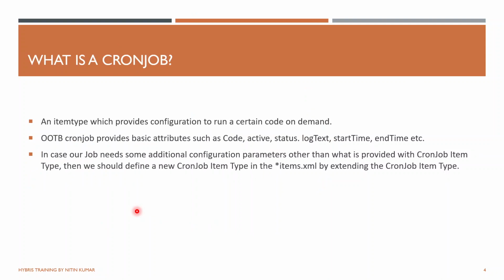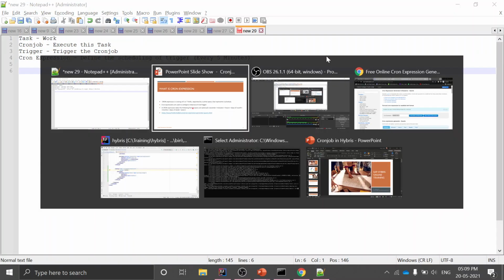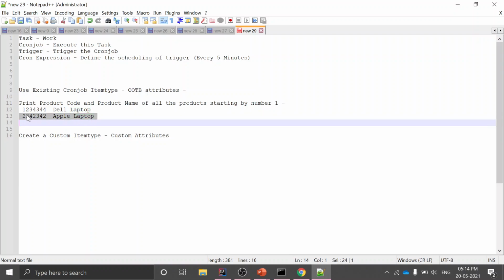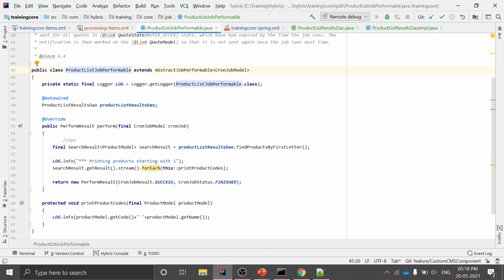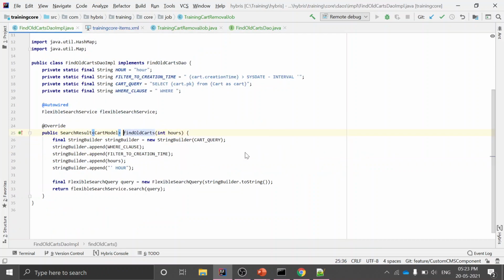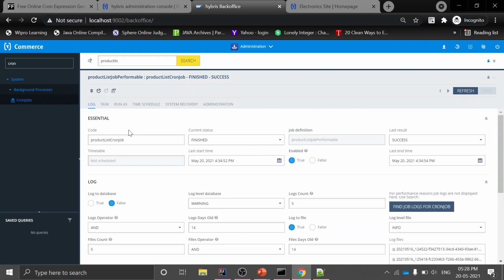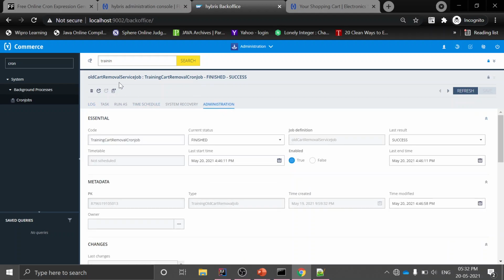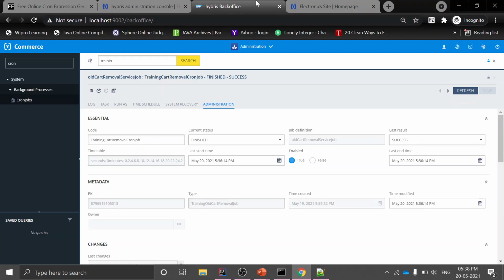Cronjob in hybris | hybris cronjob explained | sap hybris tutorial for beginners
In this video, I’ll show you how cronjob in hybris . How to create cronjob in hybris using out of the box itemtype and by creating our own itemtype.
I will be creating 2 cronjobs
1. It will print the details of products for starting with the number 1.
2. It will remove the carts in the last x hours.

Impex Used
INSERT_UPDATE ServicelayerJob;code[unique=true];springId[unique=true]
;productListServiceLayerJob; productListJobPerformable
INSERT_UPDATE Cronjob; code[unique=true];job(code);sessionLanguage(isocode)
;productListCronjob; productListServiceLayerJob ; en;
INSERT_UPDATE ServicelayerJob;code[unique=true];springId[unique=true]
;oldCartRemovalServiceJob; trainingCartRemovalJob
INSERT_UPDATE TrainingOldCartRemovalJob; code[unique=true];job(code);sessionLanguage(isocode);hours
;TrainingCartRemovalCronJob; oldCartRemovalServiceJob;en;2

INSERT_UPDATE Trigger;cronJob(code)[unique=true];cronExpression
;TrainingCartRemovalCronJob; "0 */2 * ? * *"

ABOUT MY CHANNEL:
Hi! I’m Nitin. On my channel, you will find Hybris Related Stuff. I love sharing Hybris related stuff with you guys as I experience them myself.